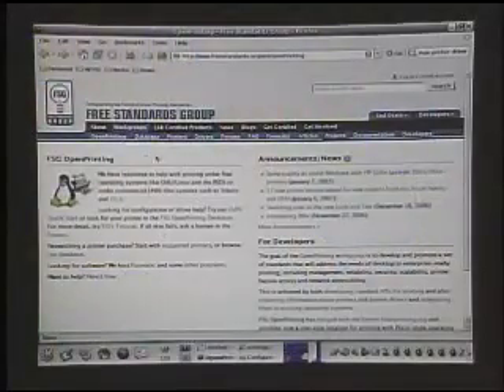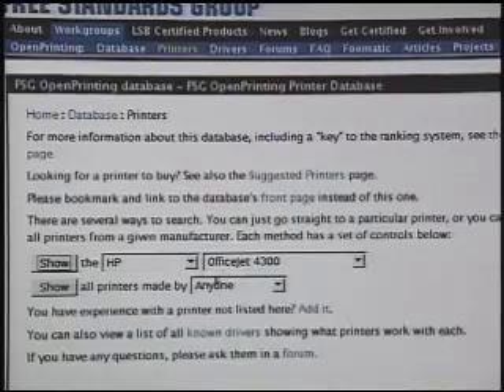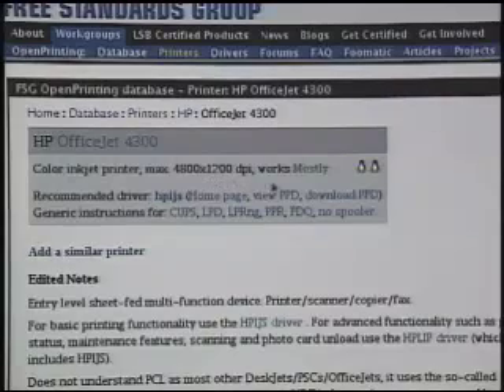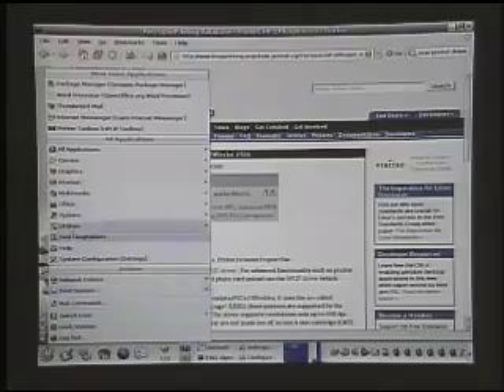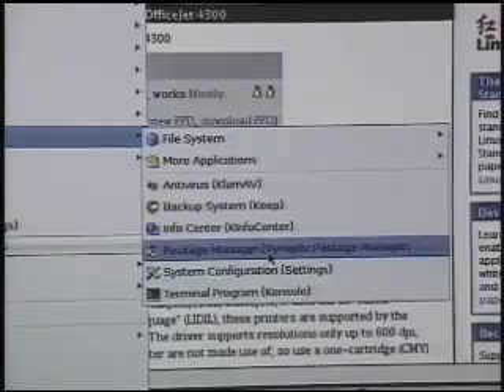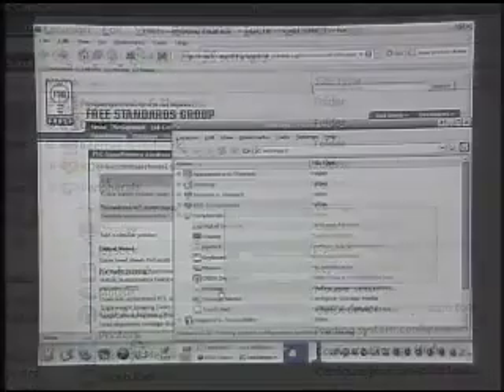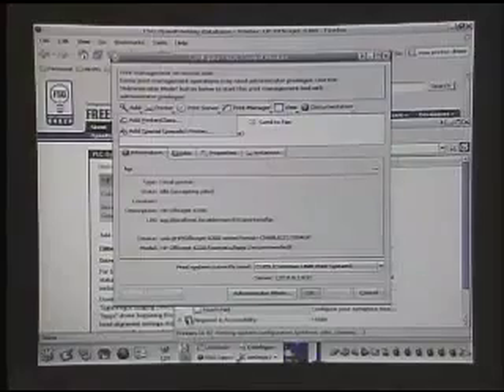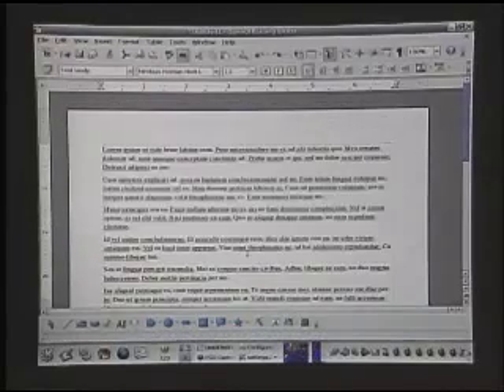Dotto Tech - Season 5 Episode 17 - Linux Peripherals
To continue our journey through Linux, Steve Dotto talks about setting up peripherals in Linux system.